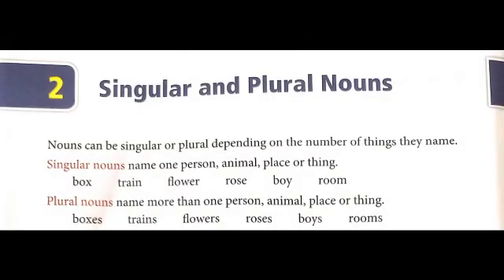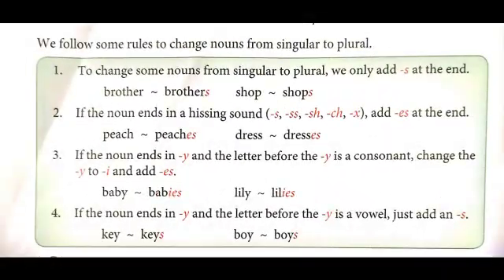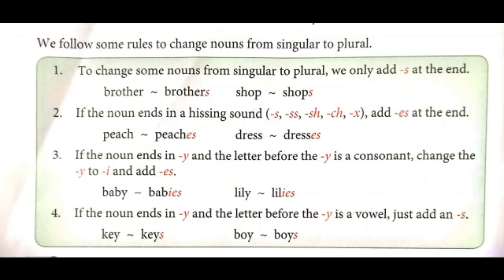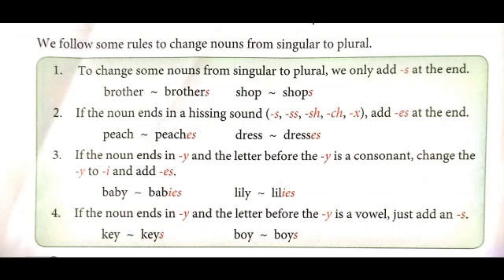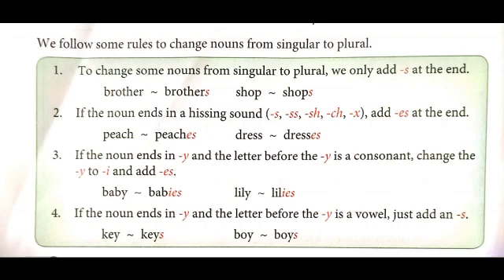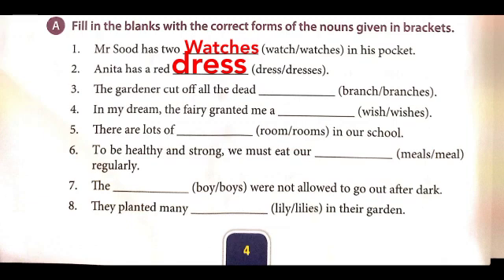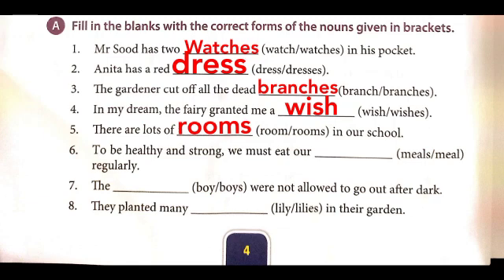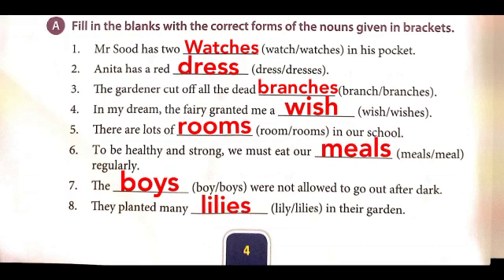Grammar Singular and plural